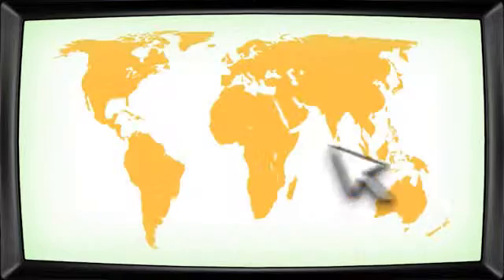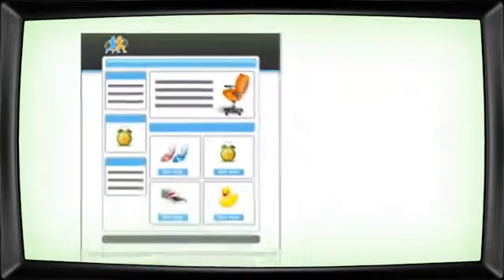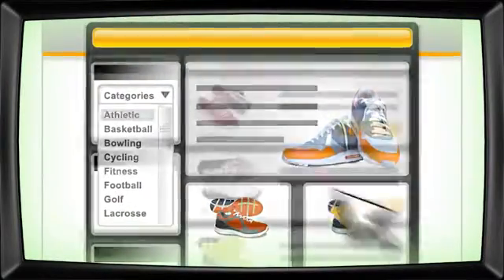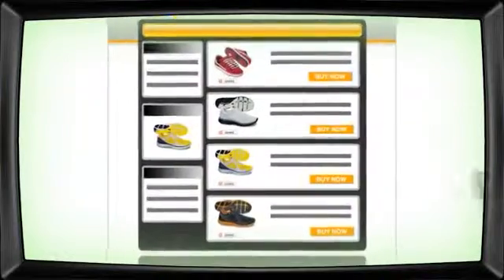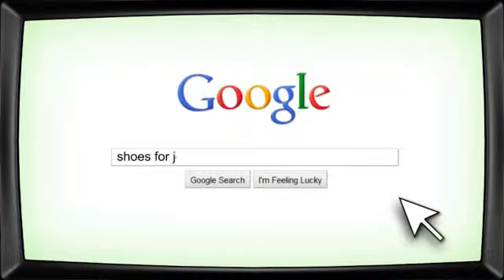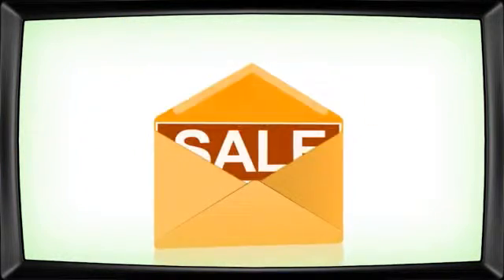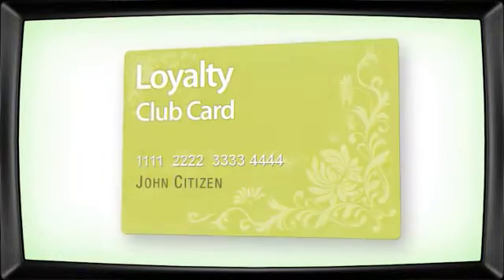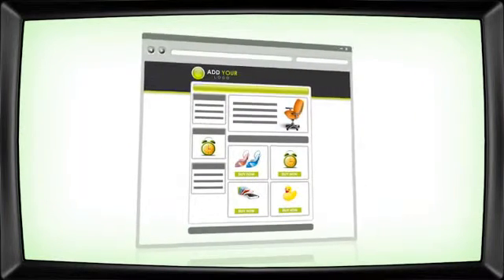VP-ASP Cart Video Tour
View the features and functionality of the VP-ASP Cart, one of the most popular open source shopping carts on the market, in this video tour.